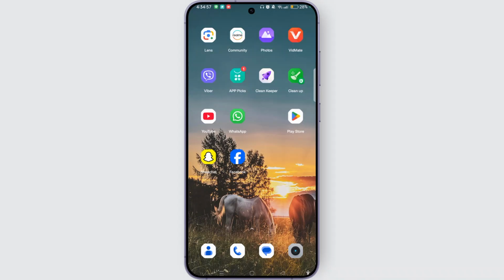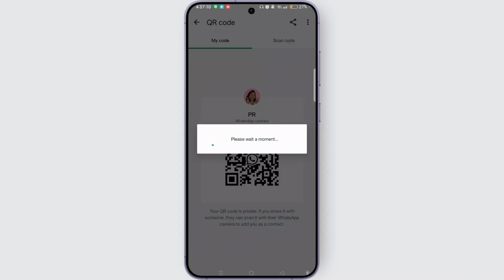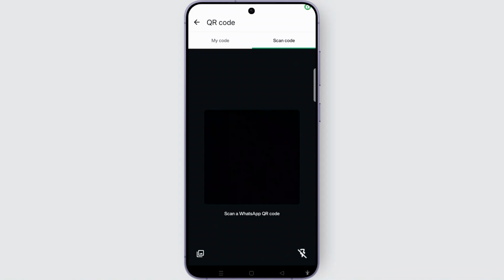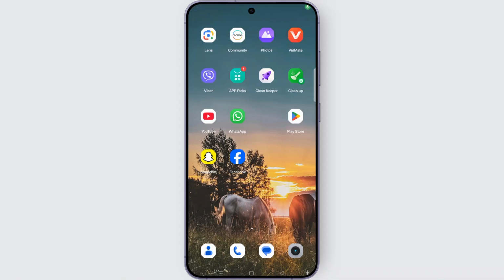How to Scan WhatsApp QR Code with Another Device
Need to scan a WhatsApp QR code using a different device? This video will show you how to scan WhatsApp QR codes with a second device, whether you're adding contacts or logging into WhatsApp Web. If you're asking, "How can I scan a WhatsApp QR code with another phone?" or need help setting up the scan, this tutorial will guide you through the entire process. Watch now to easily connect devices using WhatsApp QR codes!

Timestamps:
00:00 How to Scan WhatsApp QR Code with Another Device
00:10 How to Use a Second Device to Scan WhatsApp QR Code